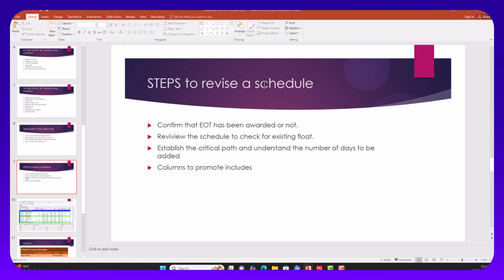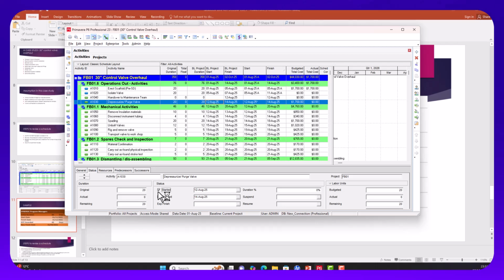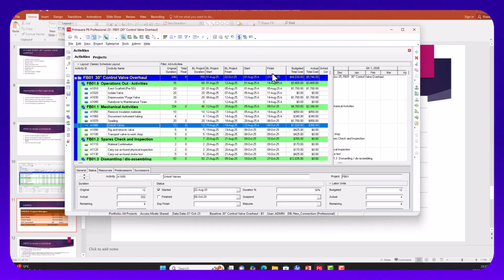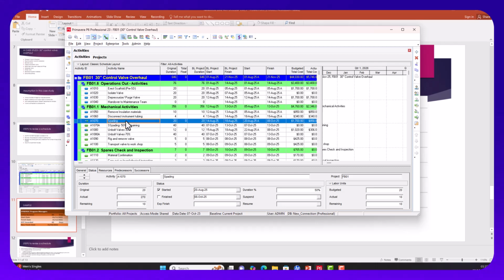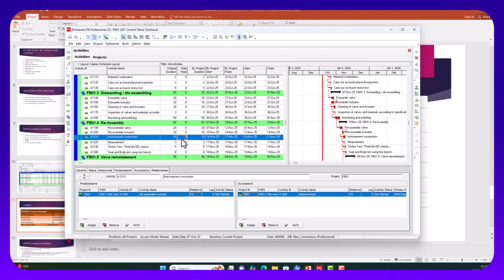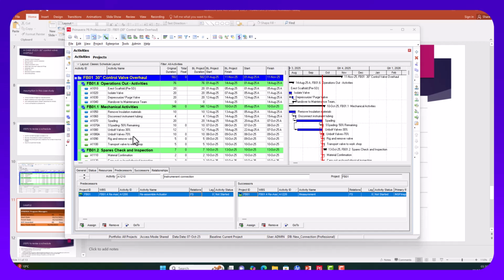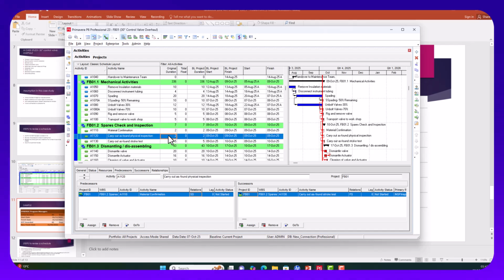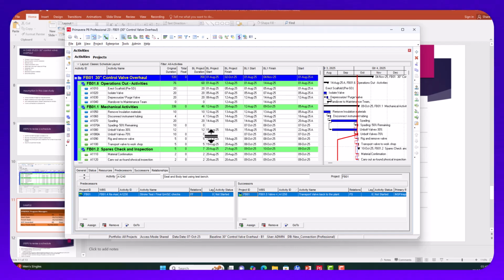How to Revise a Schedule (Using Primavera P6)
Hey everyone,
In this Videos, I'm walking through a revised maintenance schedule using Primavera P6.Whether you're a scheduler, planner or project manager, this update will show you how the changes were implemented, why they were necessary, and what the impacts are moving forward.